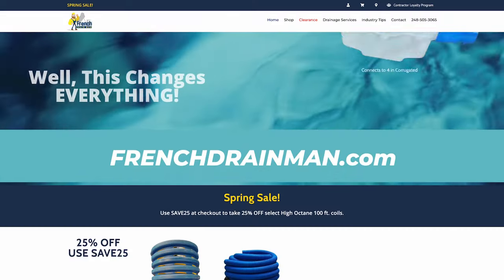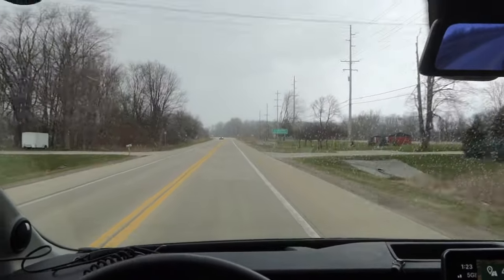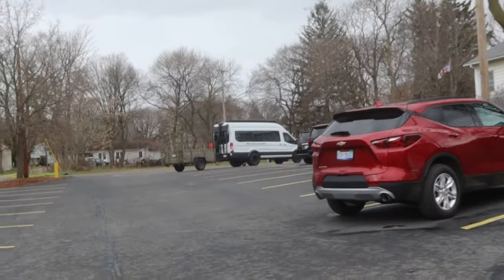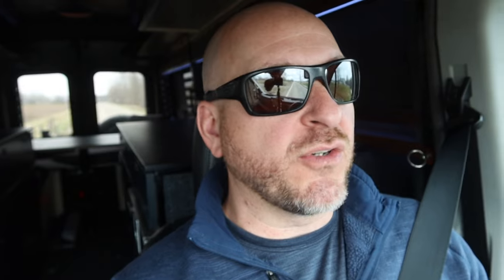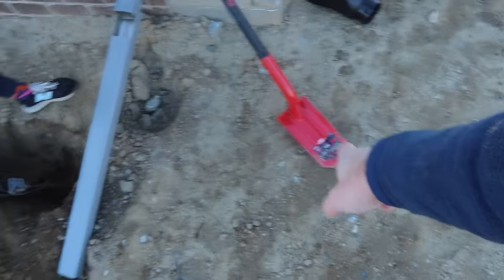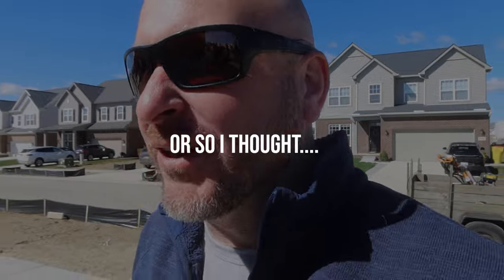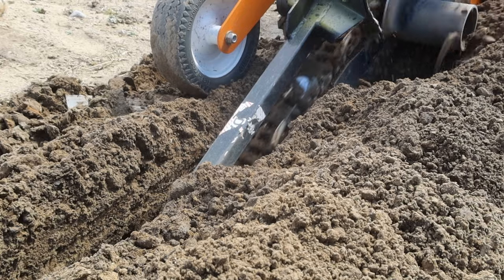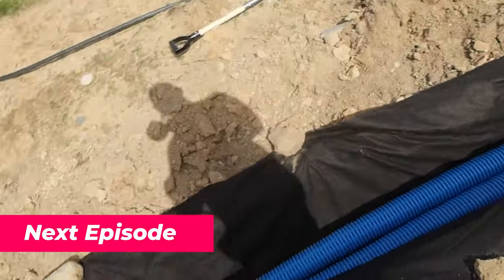How to DIY Install a French Drain | Materials, Planning and Trenching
Follow me as I take a weekend to install a French Drain and Roof Runoff system on my new construction home.  I will bring you along as I go thru every step of the 4-day process, from picking up material from French Drain Man, digging the trenches, layout of the system and why I decided on each component, to finishing and cleaning up the yard.

This episode covers pickup of material, description of the system, laying out the system in my yard and digging the trenches.

The French Drain Man USA

00:00 – Introduction to French Drain Man
02:27 – What is a French Drain
03:28 – Why Not Home Depot?
04:04 – Picking up from FDM
07:04 – The Drainage Plan
07:50 – Digging the Trenches
09:24 – Frisbee Break
09:51 – Continue Trenching
12:43 – Next Episode